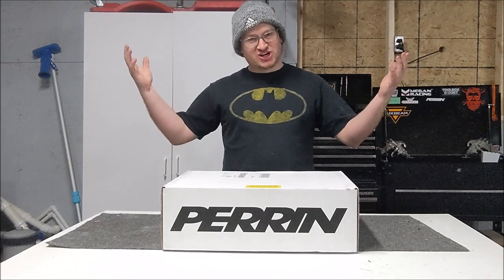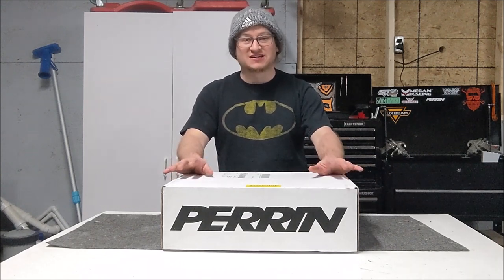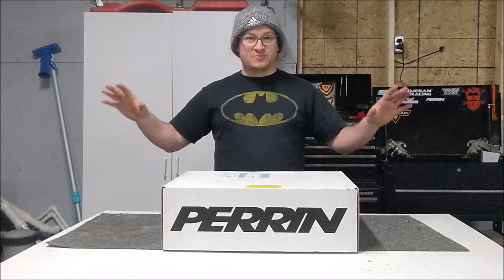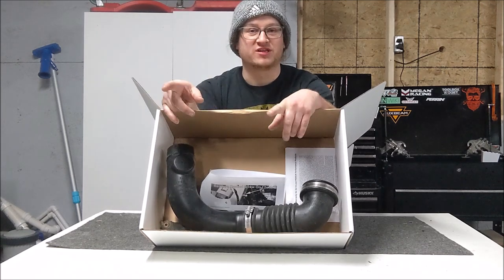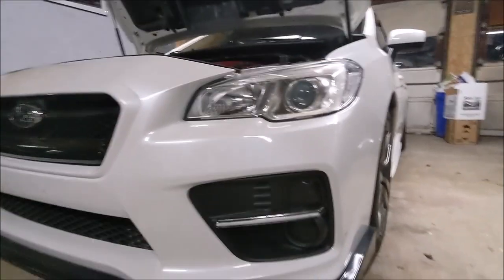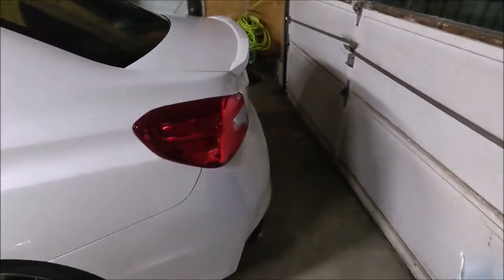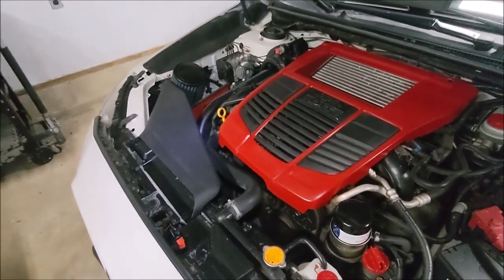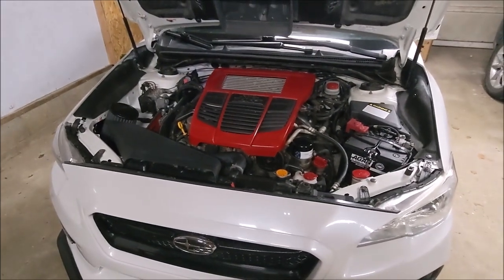WRX Perrin Intake with NO TUNE. Is it safe? Real Readings Before and After Install.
This is my opinion of the Perrin Cold Air Intake for a 2016 Subaru WRX. I watched all sensors and monitors available to me to see the difference between this CAI vs. stock.

By no means is what I think/thought is correct and this video is about looking at the data to put this too bed. So this is an excerpt from Reddit user Lilsean14 on r/WRX

1. The data monitors you’re evaluating really don’t tell the story imo. Your AFR (F/R ratio in this case) is the stoich ratio. I can take some time to convert that to out usual 14.7/1 afr later if need be but that’s not a value 99% of people can’t interpret correctly. Also roughness and knock are not the same thing.

2. “Reader says it was running lean but stock tune also was lean” if that doesn’t put concern out there I don’t know what will. The stock tune has 2 or 3 lean spots in it. This intake will only exacerbate those parts.

3. Using the front and rear O2 sensors our cars can adjust fueling for that perfect 14.7 AFR (or 1 in your case). However the car is in a state of closed loop fueling while cruising and driving around. This means it’s listening to the O2 sensors and adjusting as required. When you floor it the car goes into open loop fueling, meaning it’s not listening to anyone or any sensor. It has a set amount of fuel it deems safe and it’s putting that in there. So in this scenario we have a fixed amount of fuel but a greater than normal amount of air due to the CAI. This makes us inherently lean. Knock knock.

4. MaF scaling surface level explanation. We have a MAF sensor in the air box. It measures air flow over a tiny little rectangle. Using piping diameter it calculates total air flow. If we change the piping diameter or flow characteristics with a cai the math is now wrong. Again the car can adjust using the o2 sensors upto a point. But eventually we will get that heavy throttle and some knock.

I will continue to run this intake without a tune and update here if there are any problems I have.

Thanks.